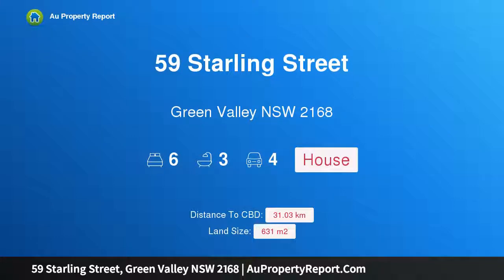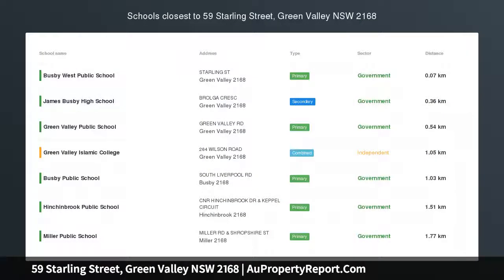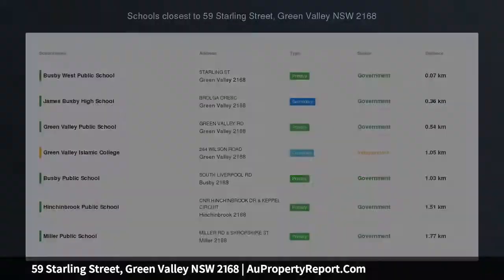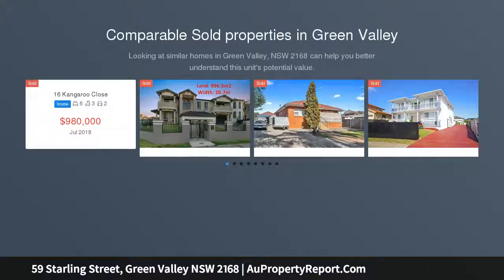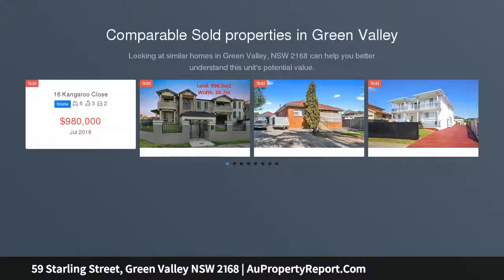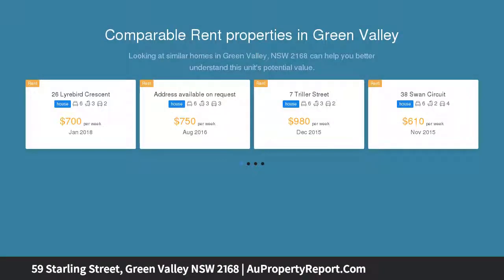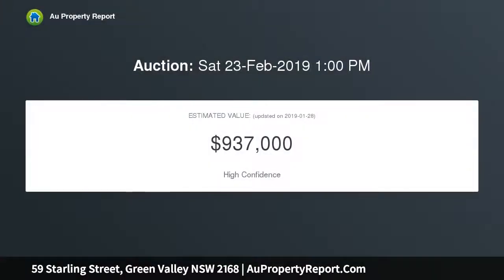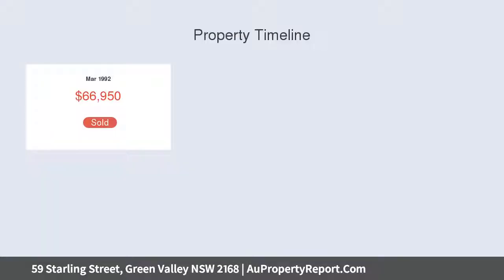59 Starling Street, Green Valley NSW 2168 | AuPropertyReport.Com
59 Starling Street, Green Valley NSW 2168
Property Type: house
Bedrooms: 6
Bathrooms: 6
Car Space: 4
6 BEDROOMS AND 3 BATHROOMS with R3 MEDIUM DENSITY ZONING!